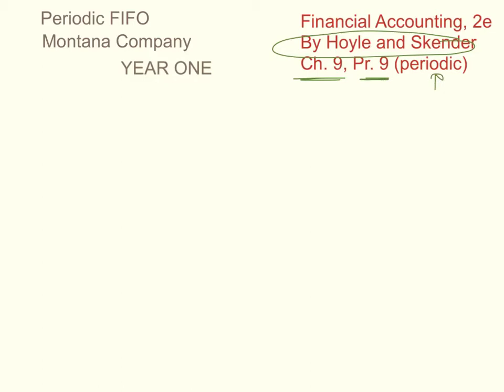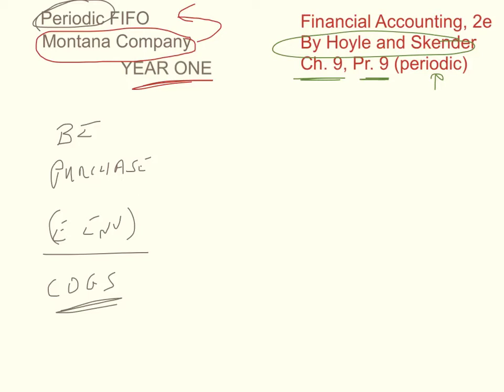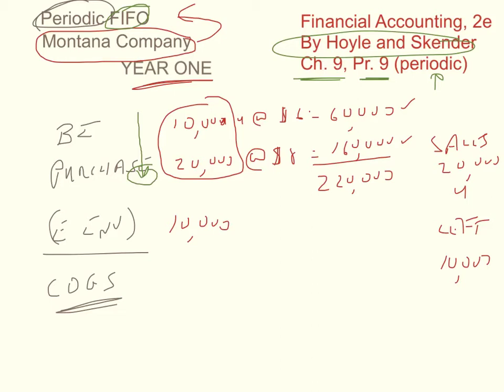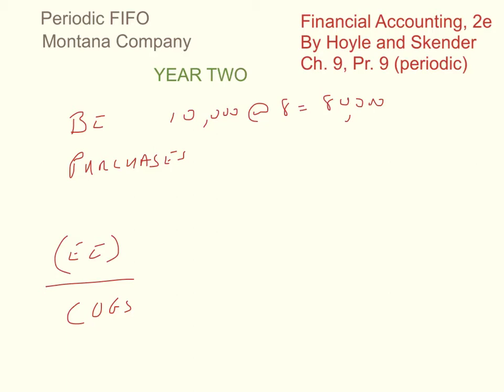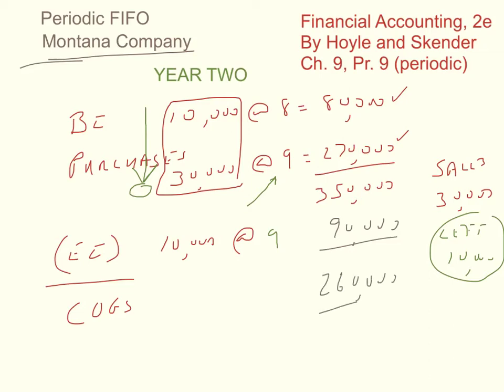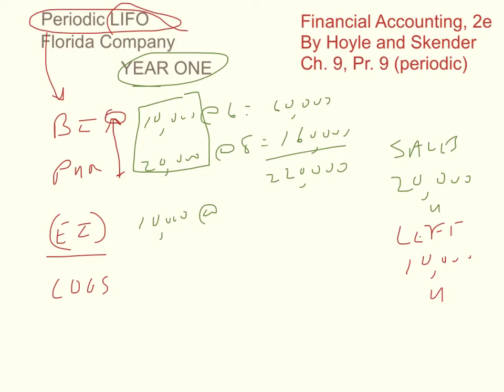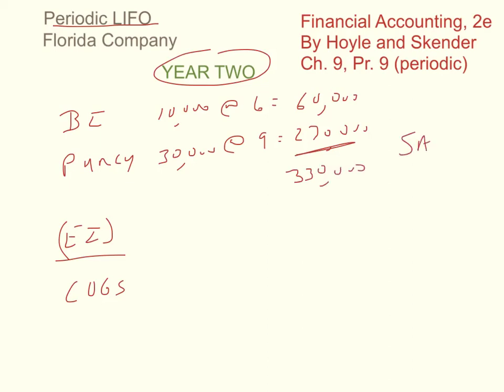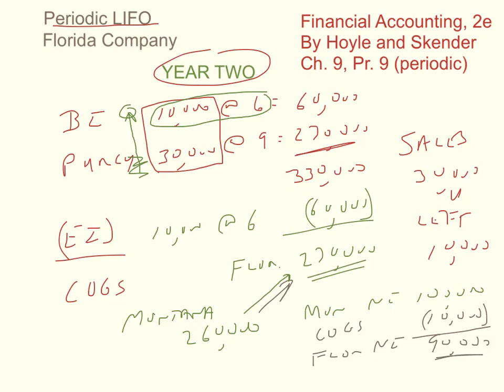Comparing Periodic FIFO to Periodic LIFO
Video shows how to work Problem 9 of Chapter 9 in Financial Accounting textbook by Hoyle and Skender